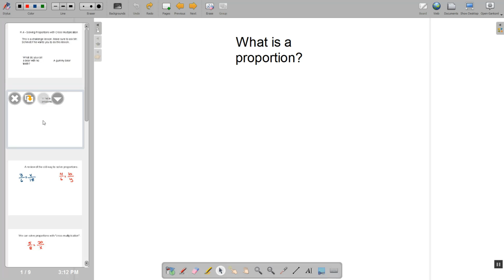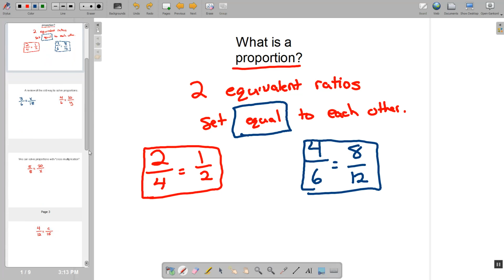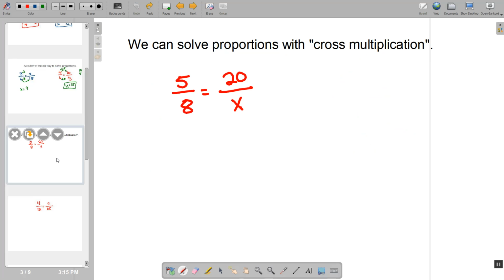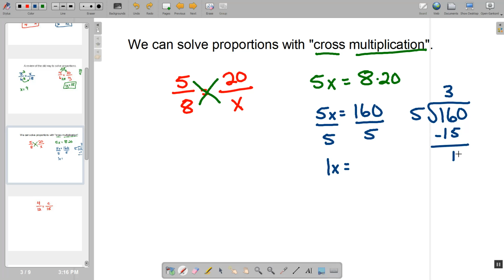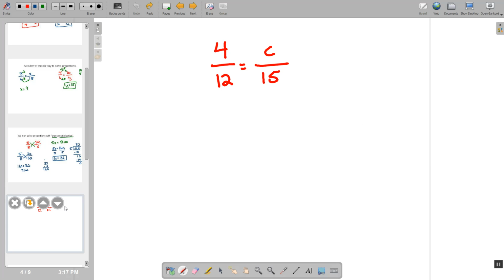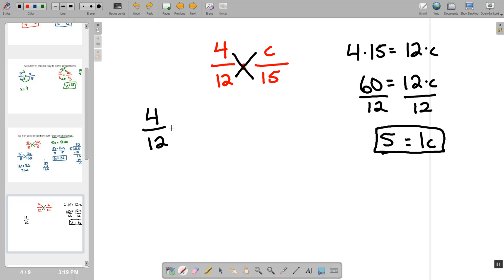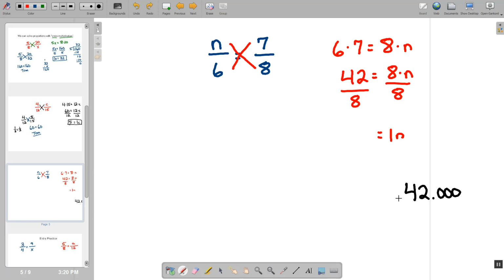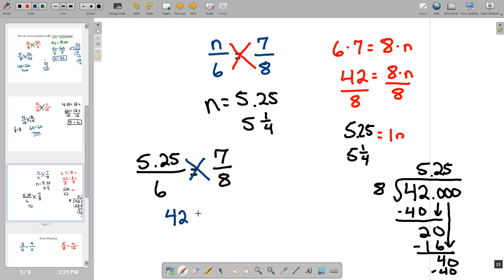R 4 Solving Ratios Using Proportions Original